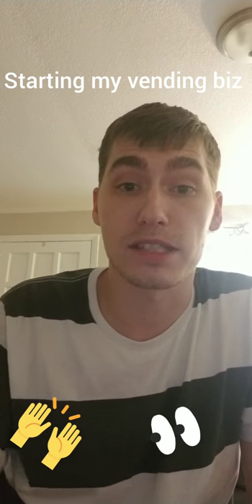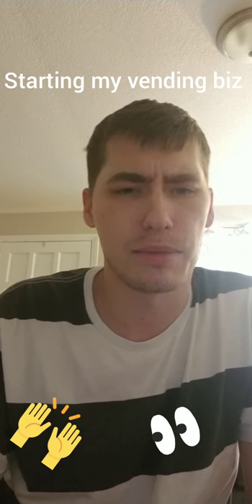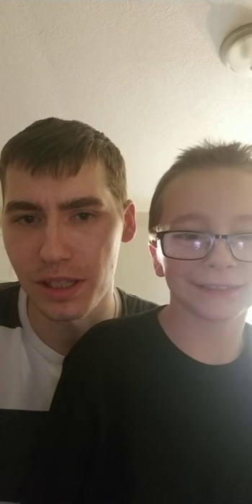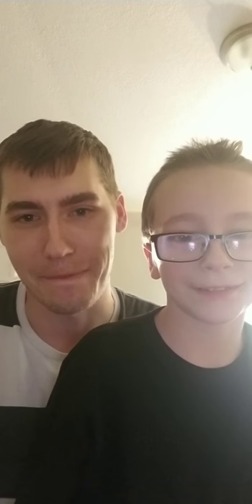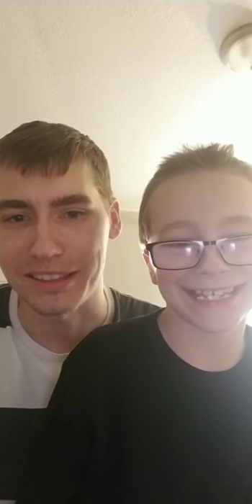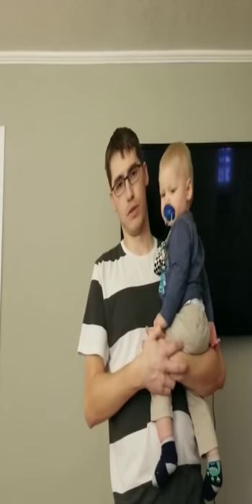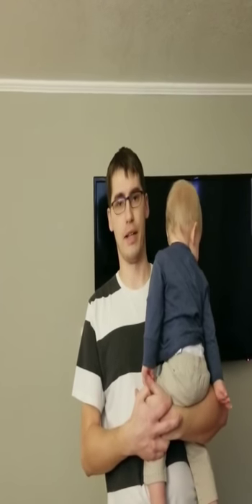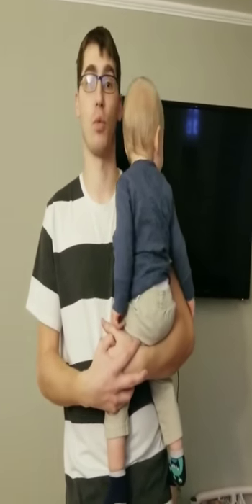Starting my vending machine business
A short introduction to me and my future plans. Also a section on gumball handling/storage hope you injoy and way more to come